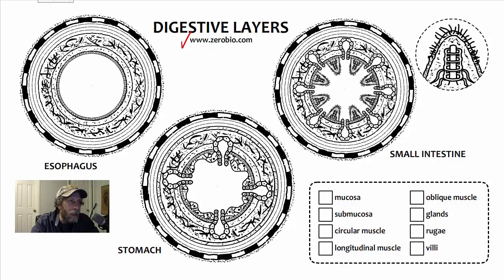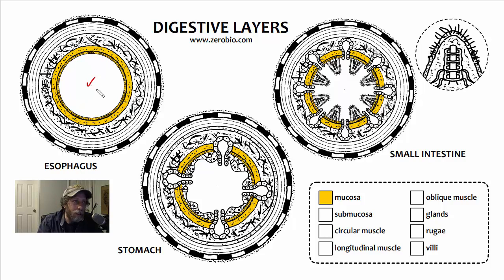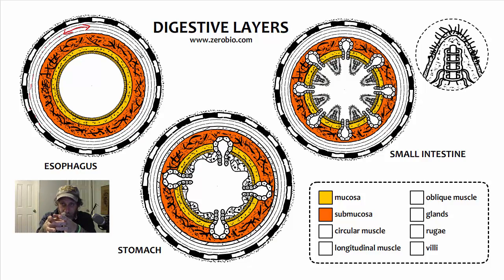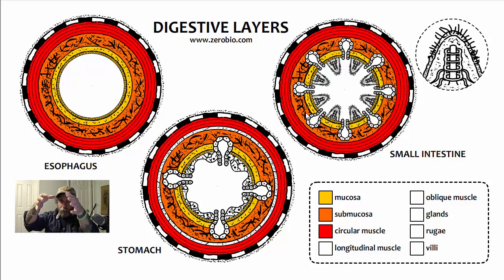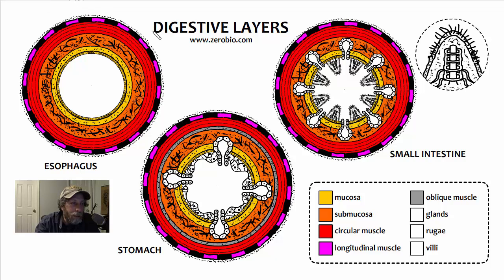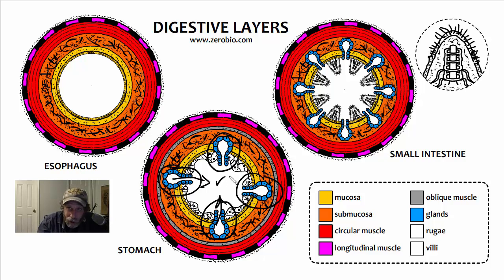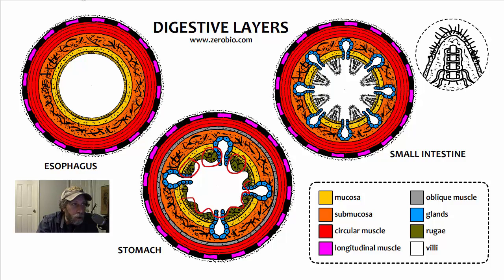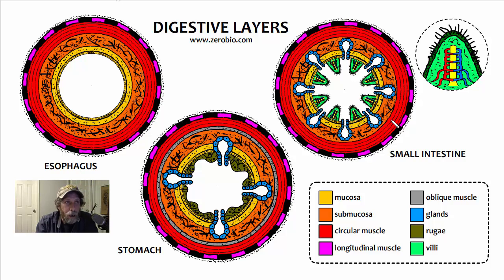GR 11 Digestive Layers (Science Video Tutorial)